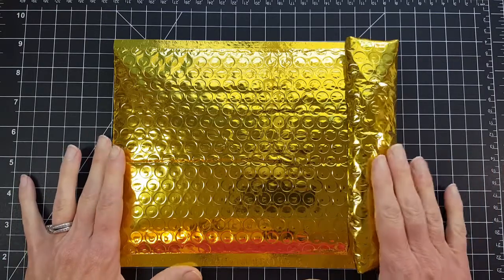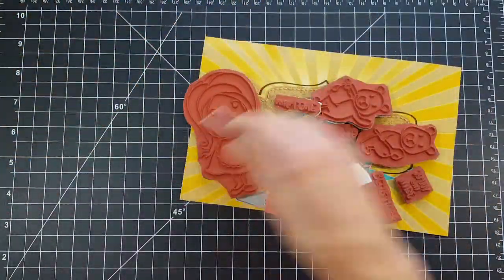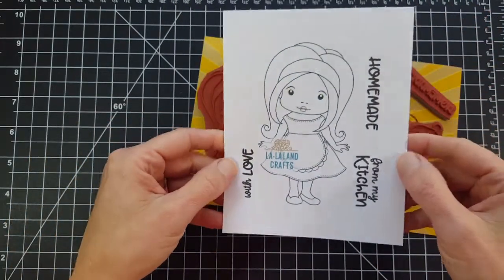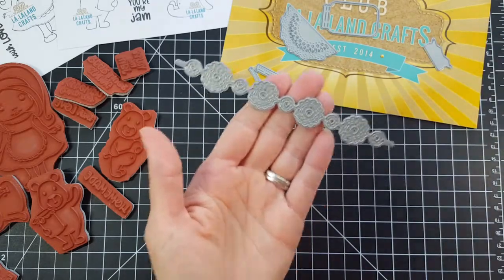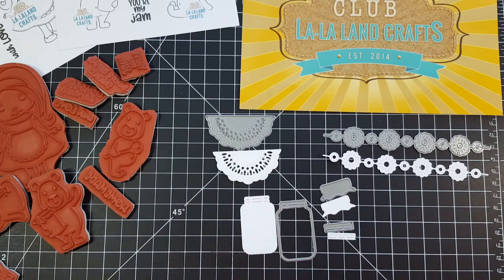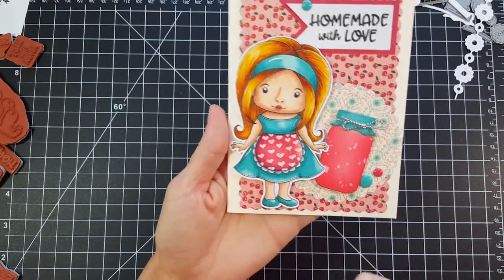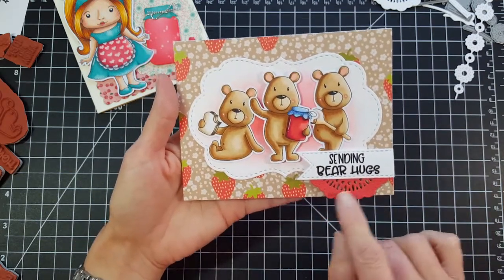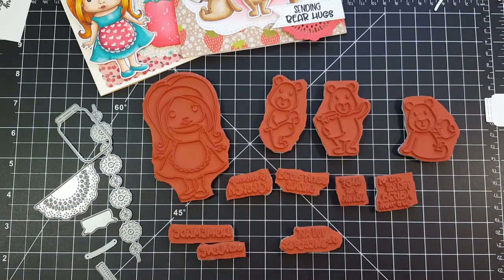Club La-La Land Crafts' September 2018 Product Kit Reveal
An unboxing of the September 2018 Product Kit from Club La-La Land Crafts.

For a list of the La-La Land Crafts products and Copics used on these projects, please